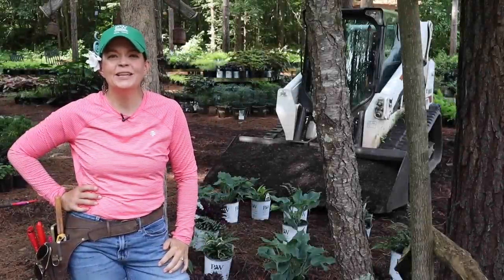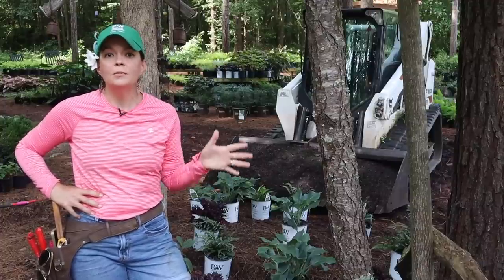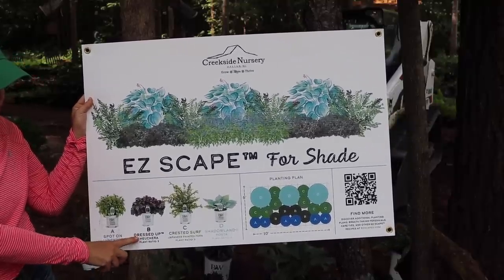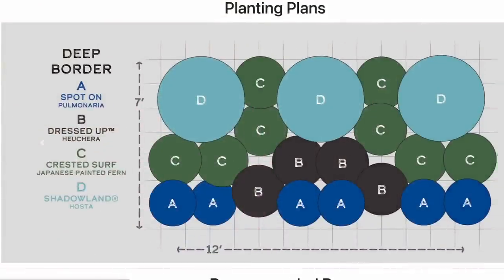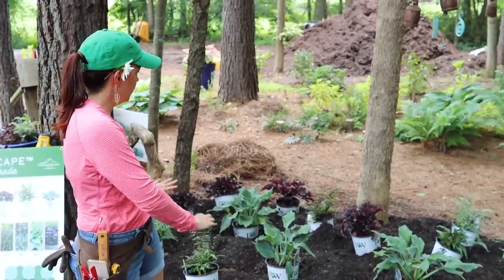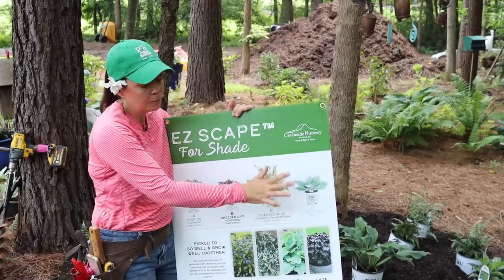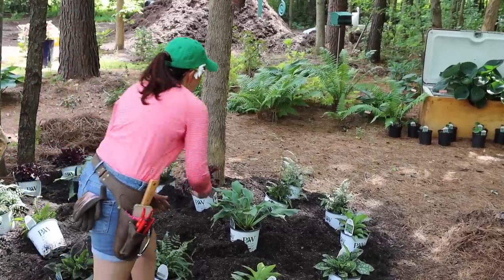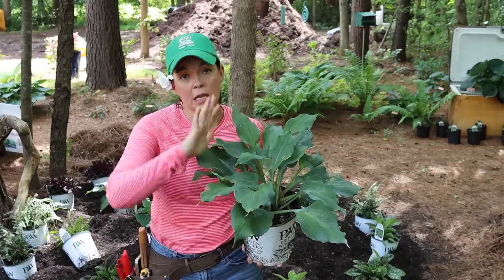EZiest Way to Plant a Perennial Garden | Gardening with Creekside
We often hear from our customers that they want to have a beautiful perennial garden, but they are unsure of which plants to use, how many of those plants should be in the garden, and then how to arrange them.  Designing a perennial garden can be quite daunting!  Our friends at Walters Gardens came up with a genius program called EZ Scapes where they offer gardeners perennial garden designs that take the guesswork out of designing.  Today we are going to show you the three recipes that we created for the EZ Scape program and how easy it is to have a beautiful perennial garden!

Creekside Nursery
181 Pine Hollow Dr